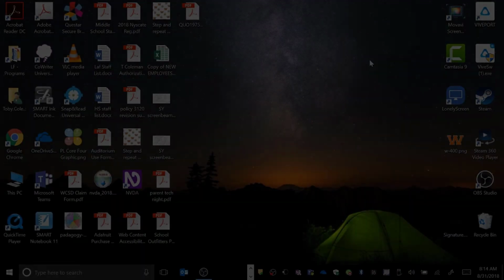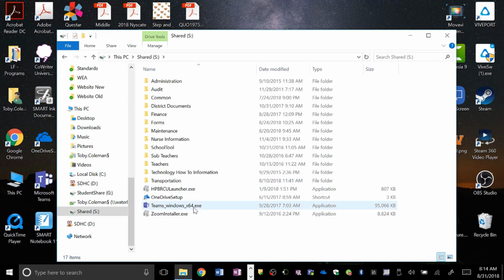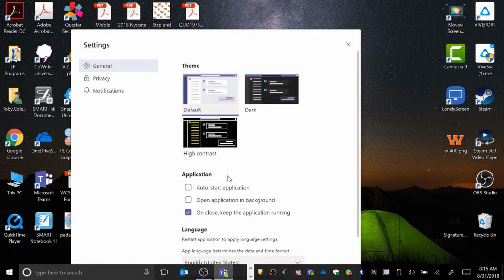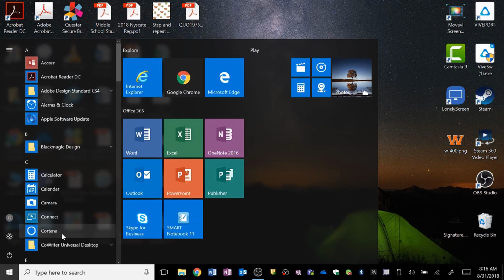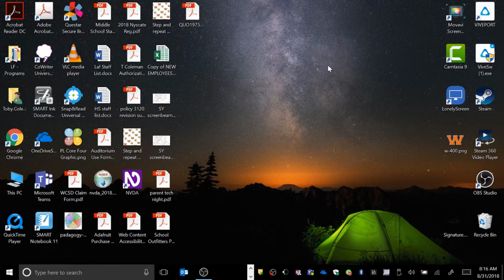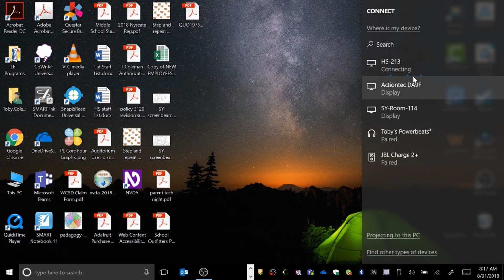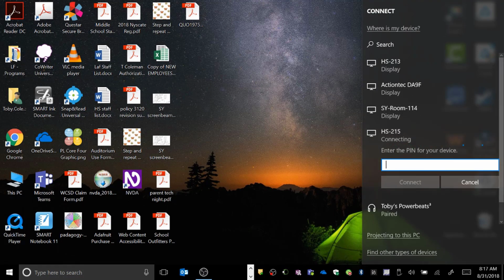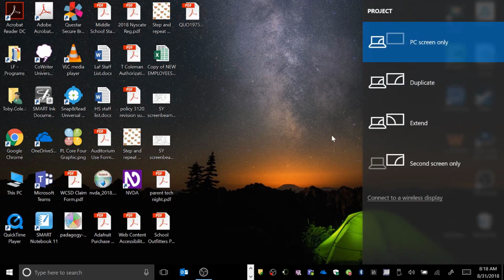18-19 Tech Tip of the week Episode 2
We double up tech tips this week to help answer begining of the year questions. We discuss setting up MS Teams, Lanschool, and connecting to a wireless display.